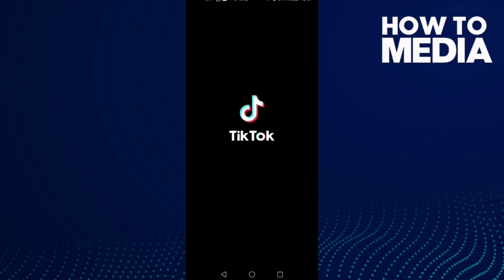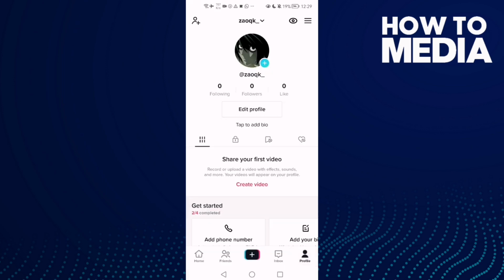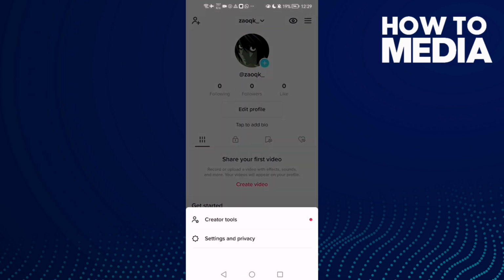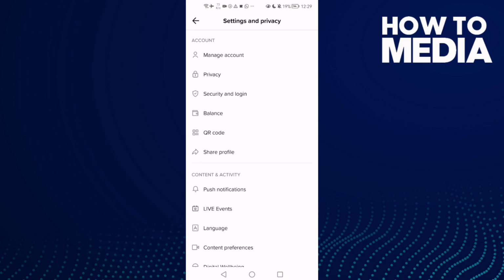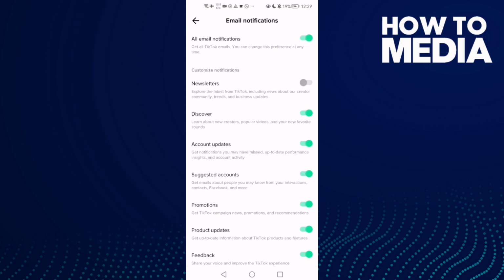How to Turn On Email Newletters Notifications on TikTok Mobile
in this video we discuss :